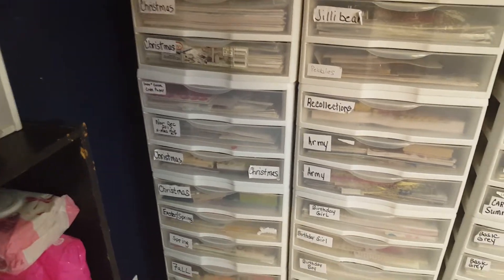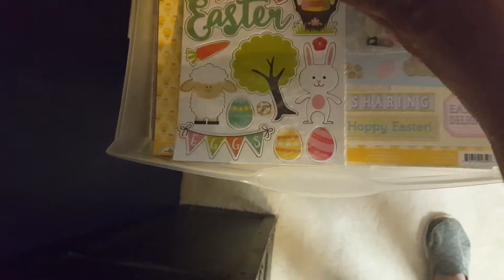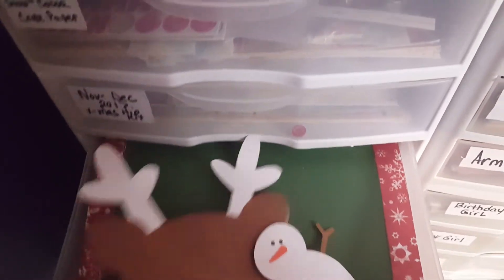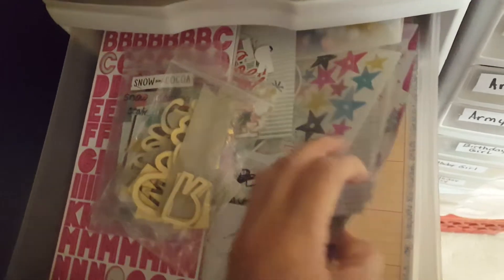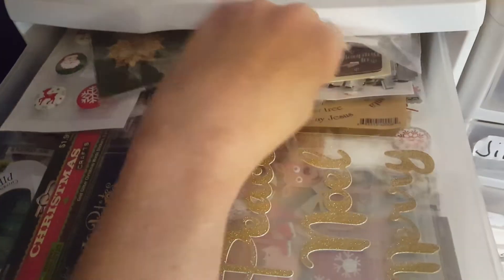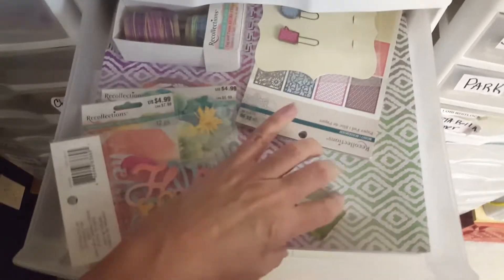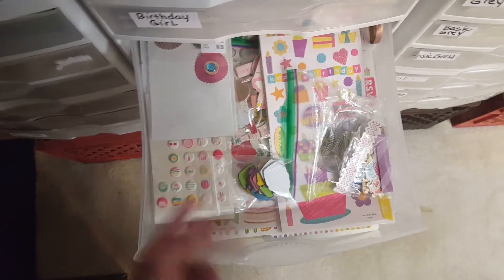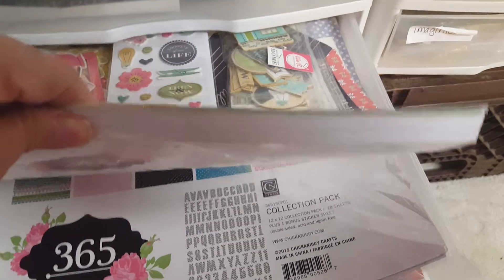Scraproom details part3